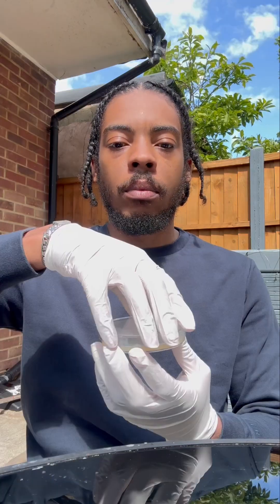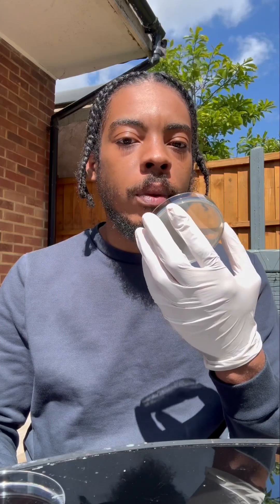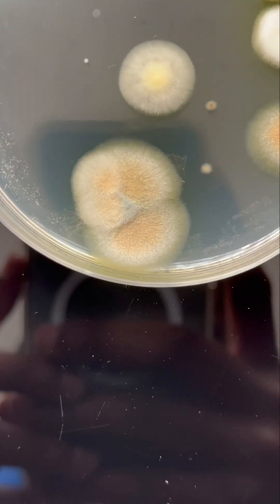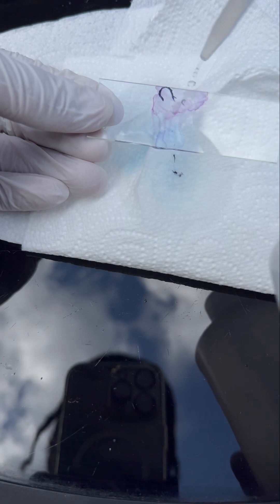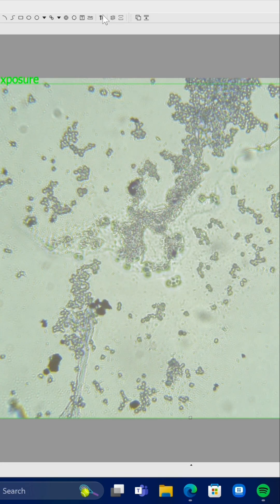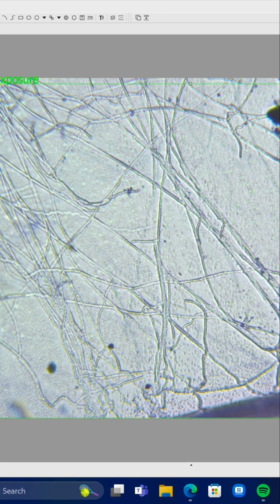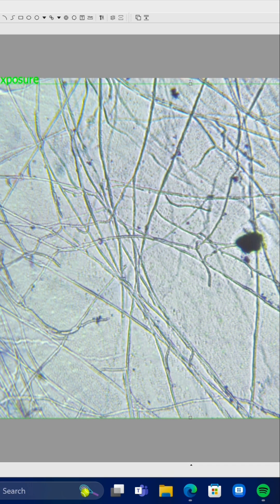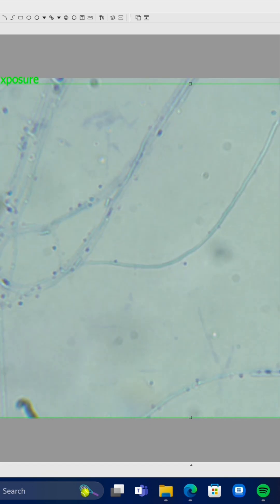I grew some microorganisms in a petri dish 🧫